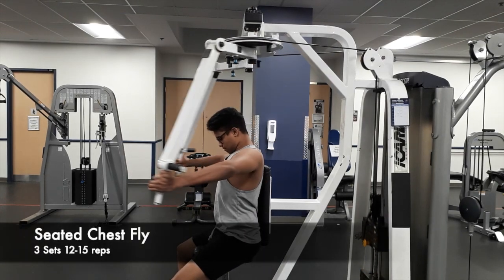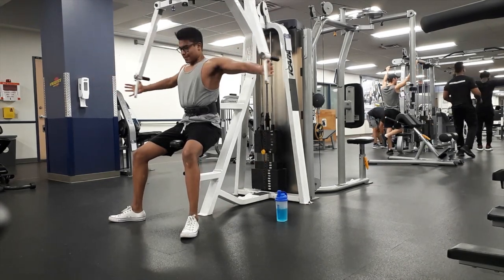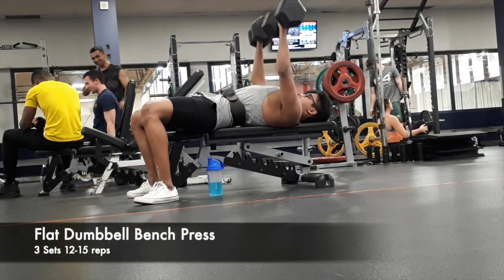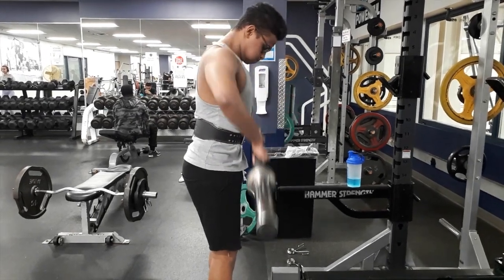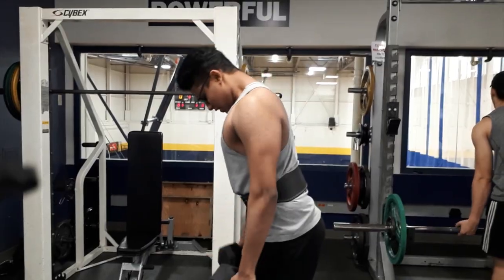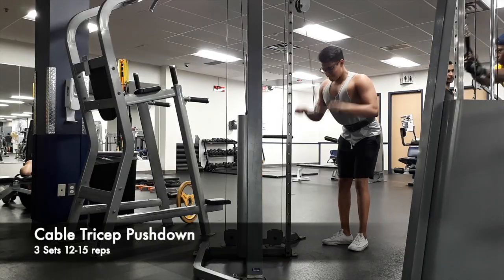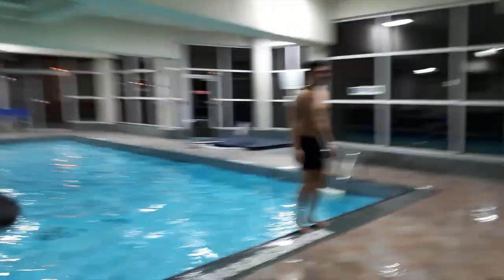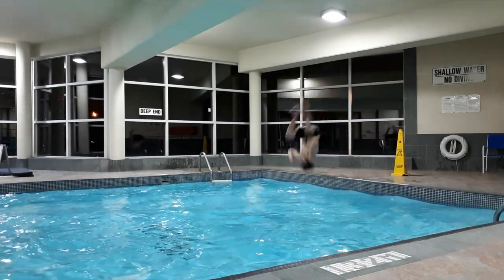Can You Get Drunk If You Do A Back-flip? | Push Workout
Hi Youtube, my name Shavin and I love making videos about fitness, nutrition, lifestyle through vlogs and videos. I have a flexible lifestyle, where I follow IIFYM.